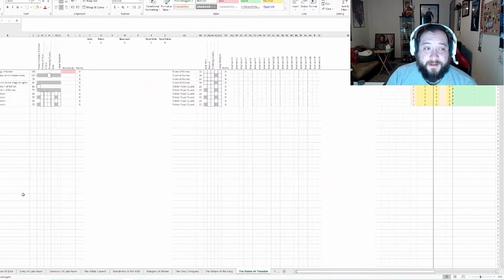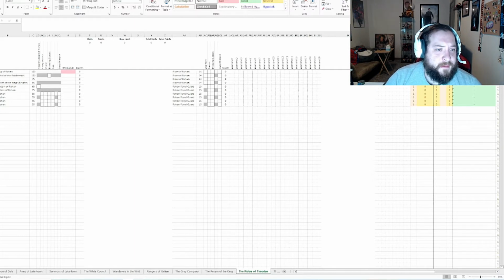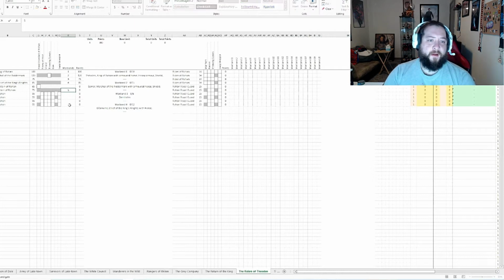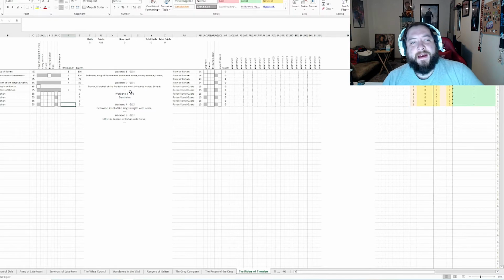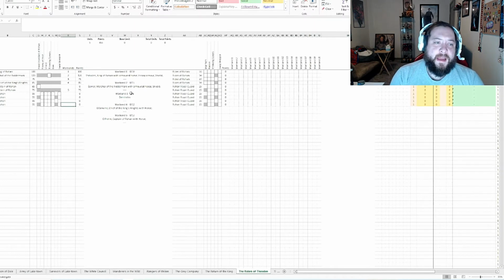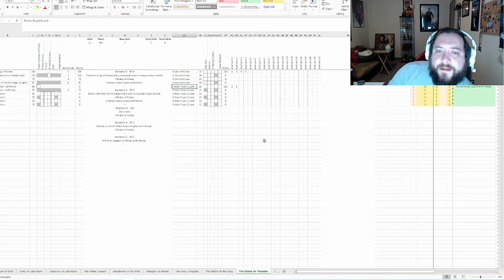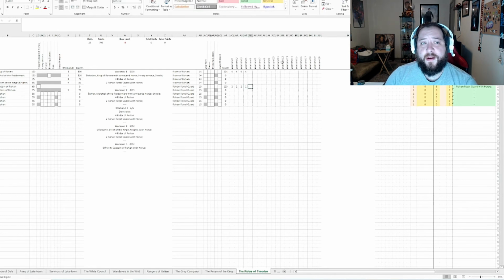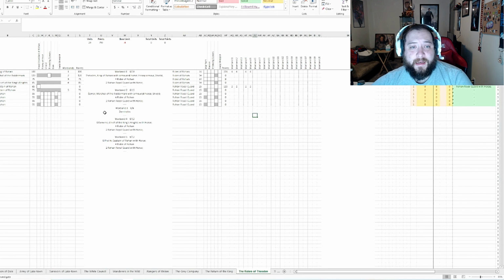Army Breakdown Episode 3: Riders of Theoden LL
Our newest list review and an army I have been developing for quite a while. Join us as we write one of our Rohan builds and learn how to use the Lonely Knight software powered by Excel.